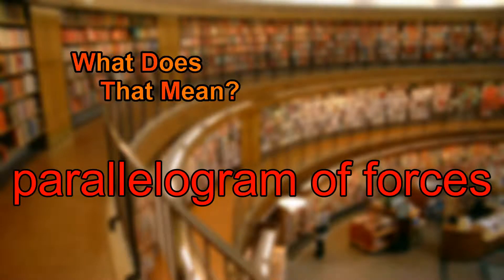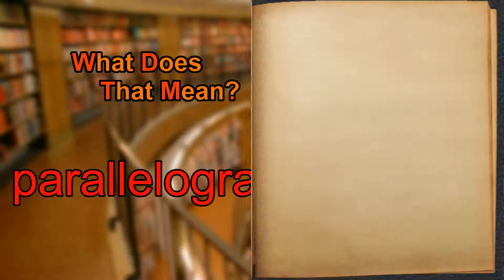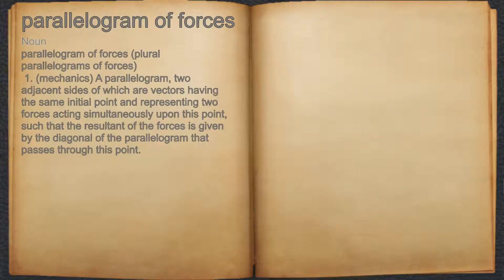What does parallelogram of forces mean?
A spoken definition of parallelogram of forces.

Intro Sound:
Typewriter - Tamskp